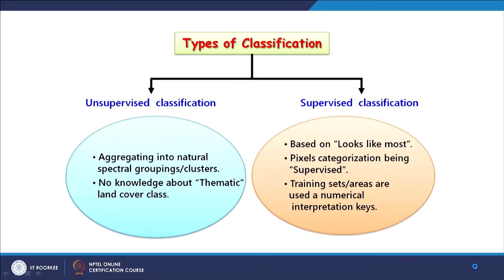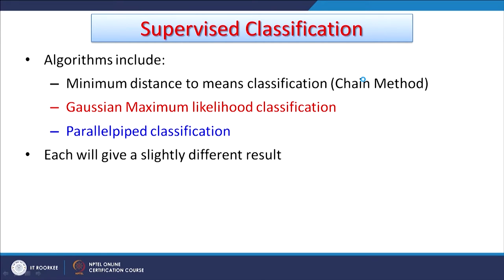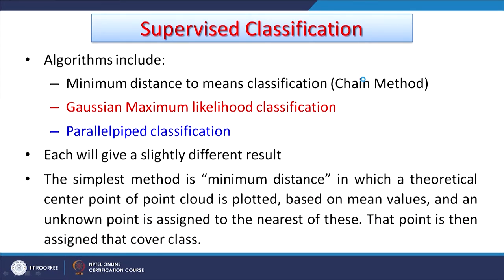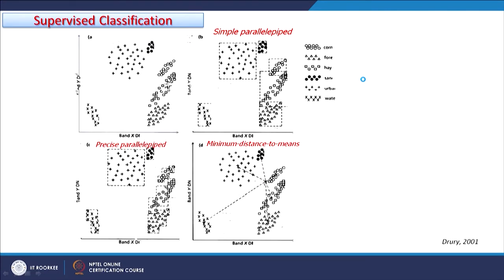Lecture 31: Supervised image classification techniques and limitations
Supervised image classification techniques and limitations